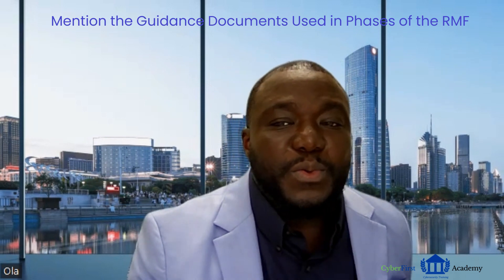GRC Analyst Interview Questions Part 1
GRC Analyst Interview questions.
I can show you how to get these 6-figure paying jobs with NO TECHNICAL SKILLS!

Cybersecurity Job Postings: ISSO
Information System Security Officer
Risk Management Framework
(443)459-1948